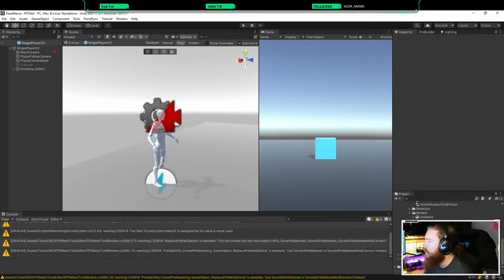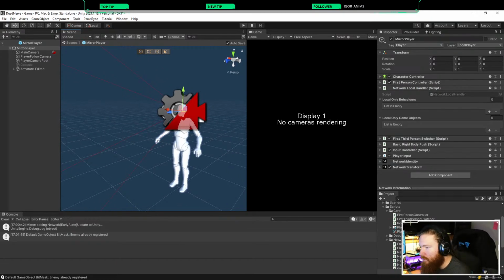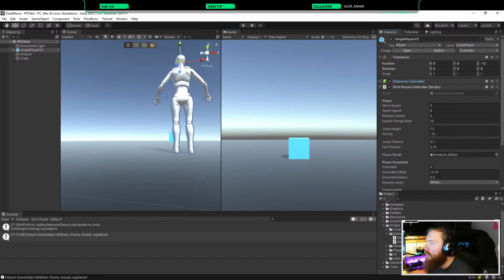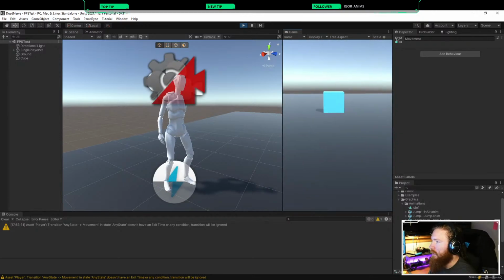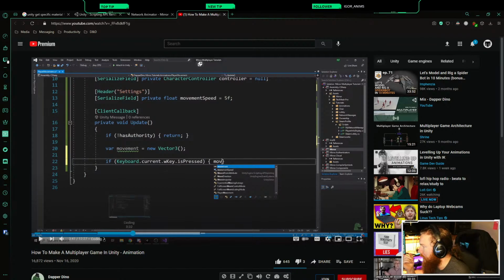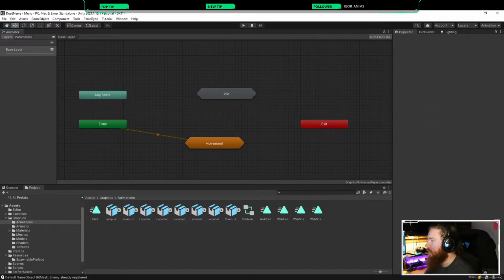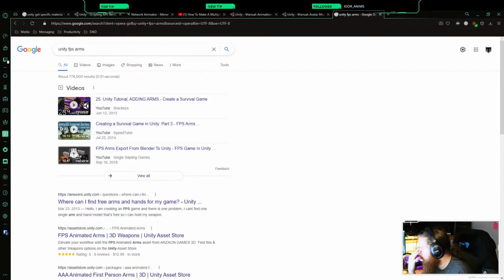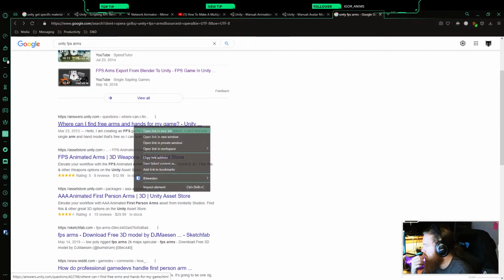Making a horror survival FPS with Unity | Game Development